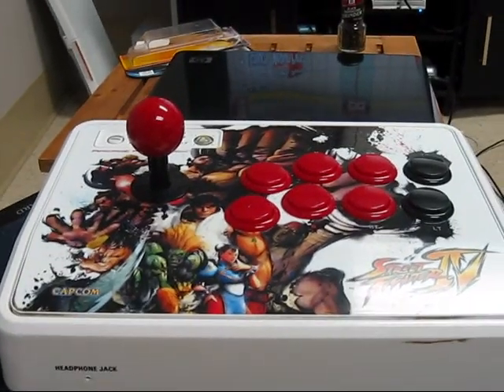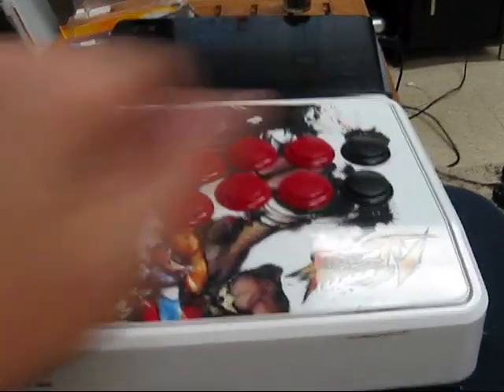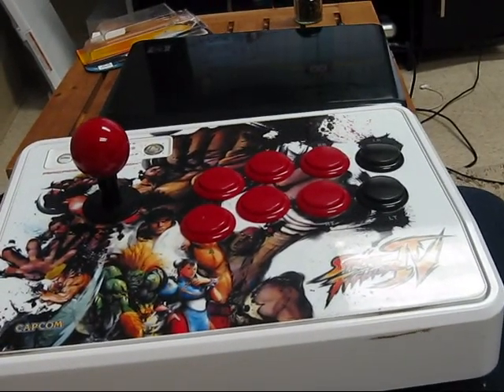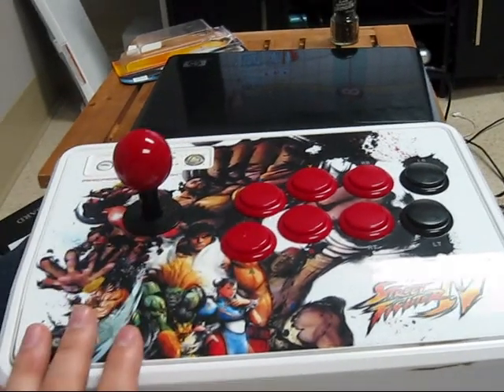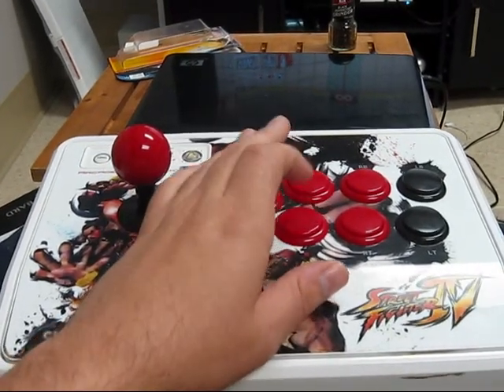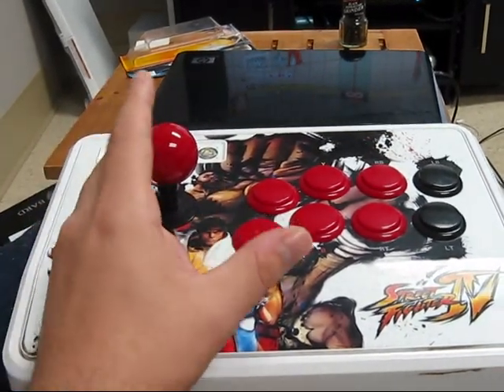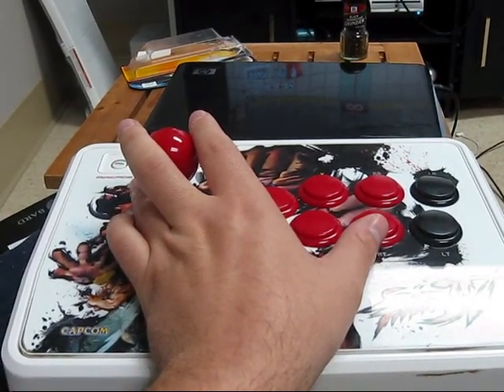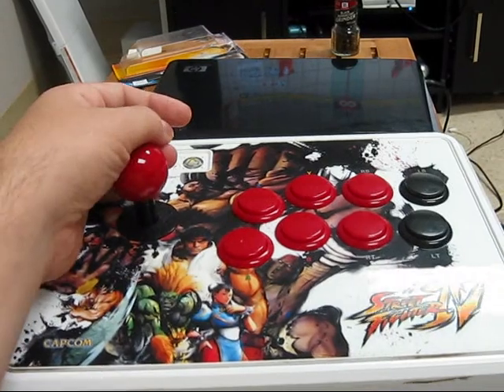Guile Hard Trial Level 3 Hands and Explanation